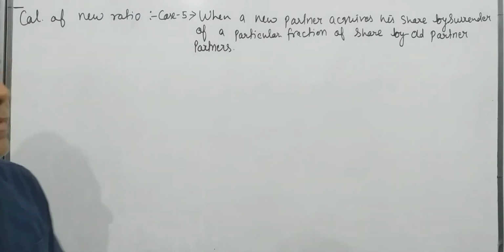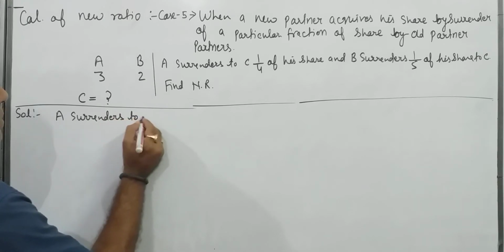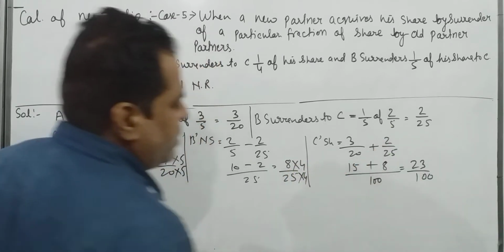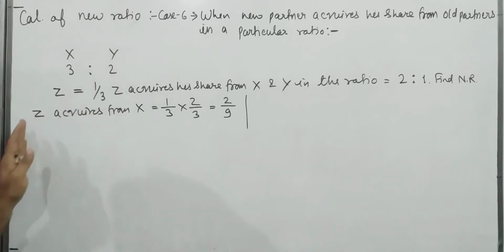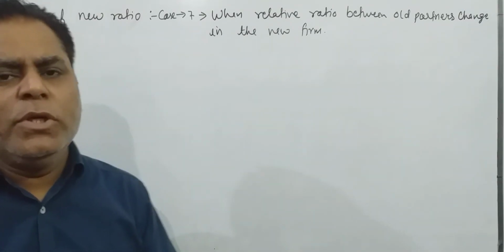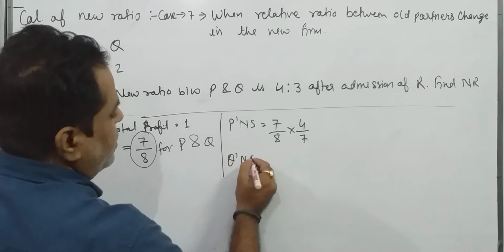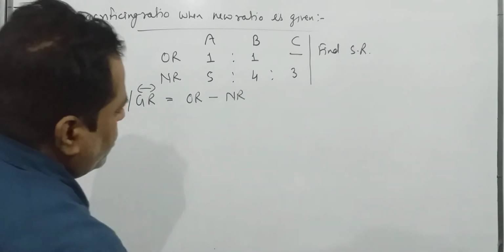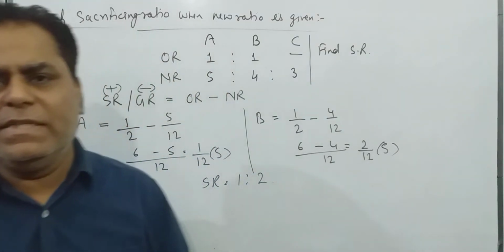Day2#2@Class-12@ISC|CBSE|Chapter3|Admission of a New Partner| Calculation of New Ratio.